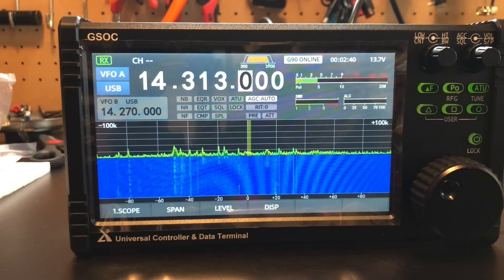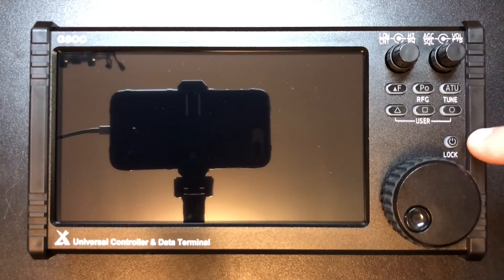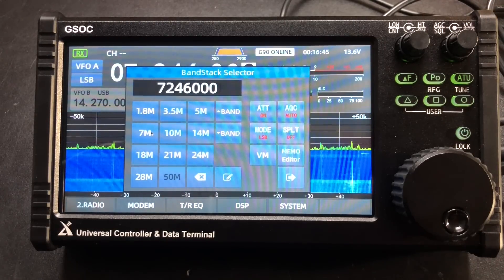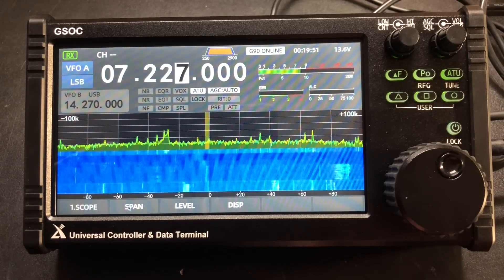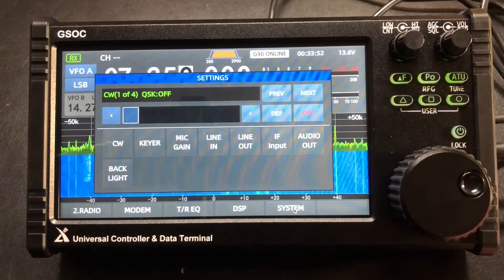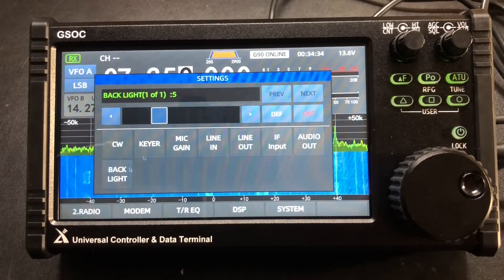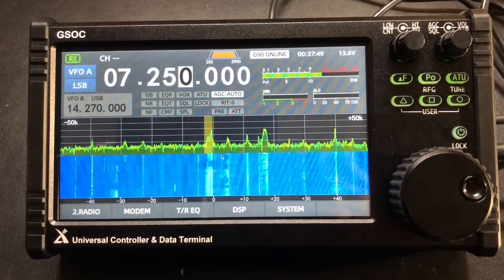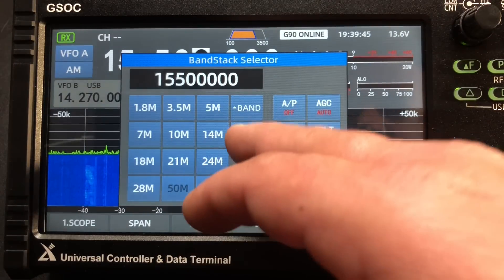Xiegu GSOC in depth review.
A first look at the NEW Xiegu GSOC.  Taking a deep dive at all the features.